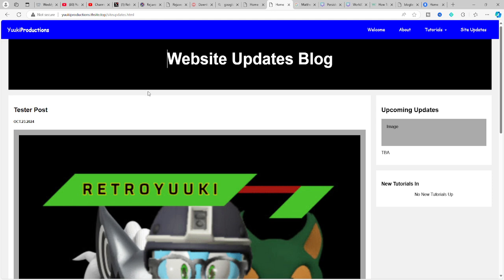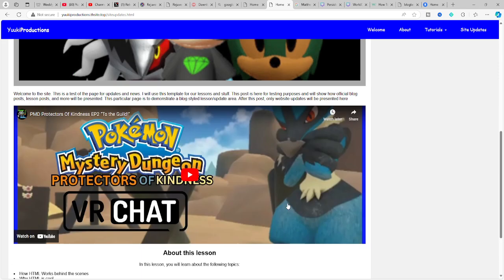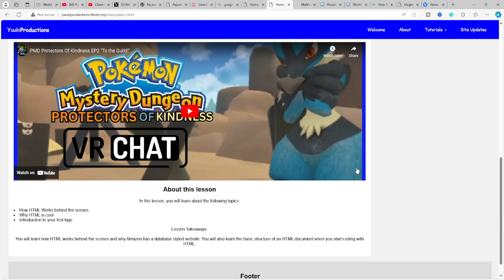Yuuki Productions Site From Scratch: First Look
This is your first look at the Yuuki Productions website, made from scratch using HTML. On the site, it will be mostly tutorials, but I am allowing one gaming section for yall, which you will vote on soon

TUTORIALS COVERED
- HTML/CSS
- Movavi Video Editor 2025
- Davinci Resolve
- VRChat World Dev